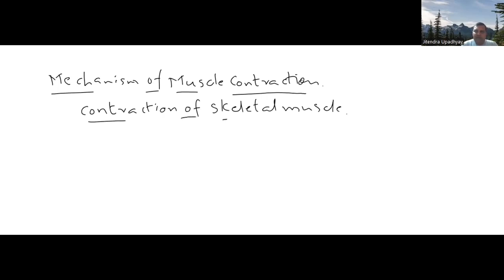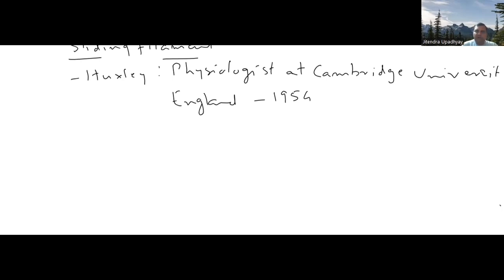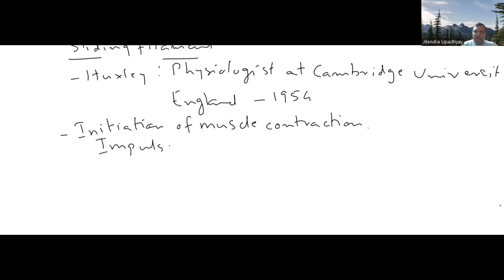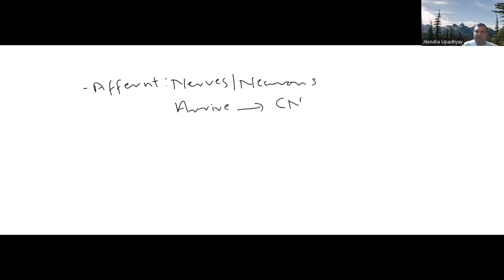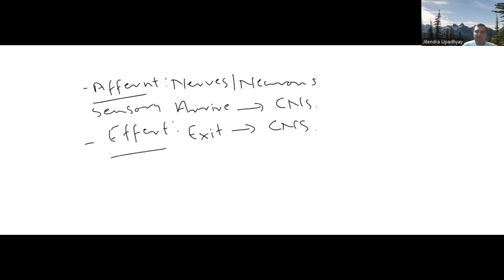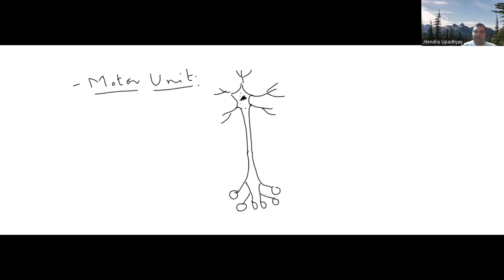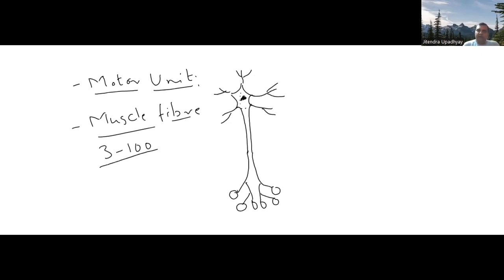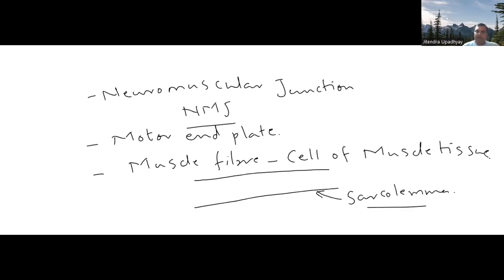1 June 2025